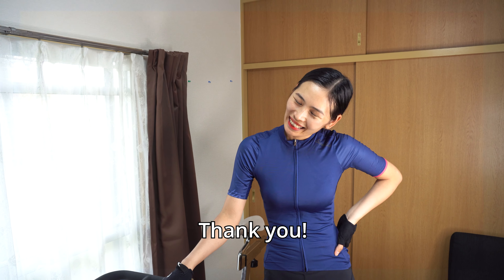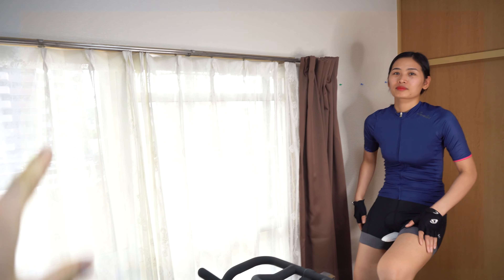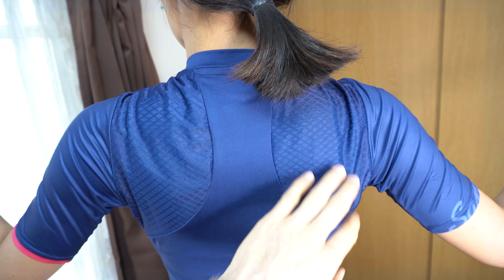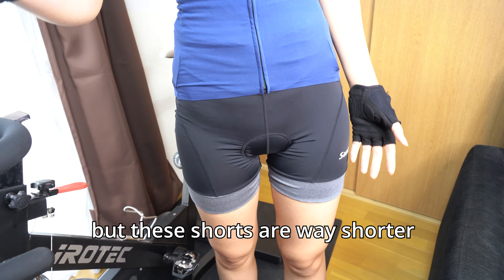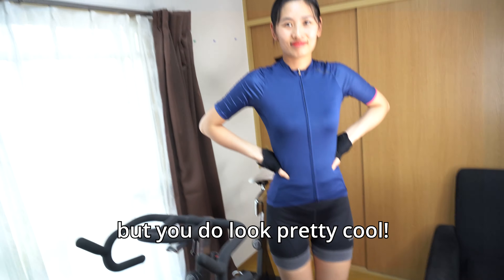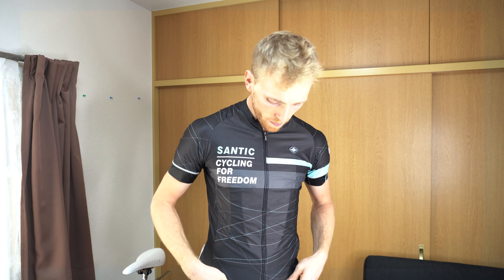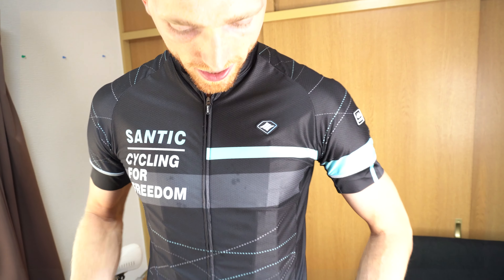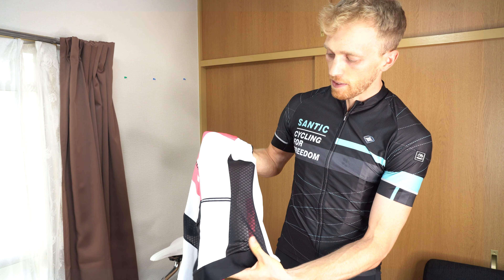Wife is Starting to Look Like a Pro Cyclist (Santic Jersey Review)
Santic Cycling sent my wife and I some new cycling jerseys and cycling shorts to use and review, so we'll be introducing those today.

My wife is still a beginner cyclist, but she's starting to look really pro with her new cycling kit and this is her favorite one yet. She really likes the simple design and short short cycling shorts without bib straps.

Women's Jersey

Women's shorts (only $20)

Men's bib shorts

Men's breathable jersey

Men's hawaiian jersey

🎼 Music 🎼